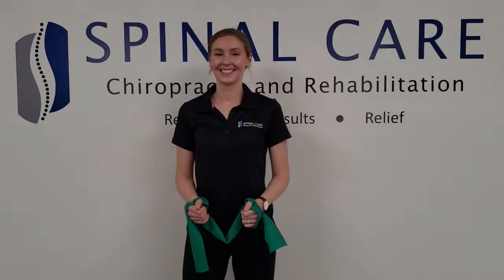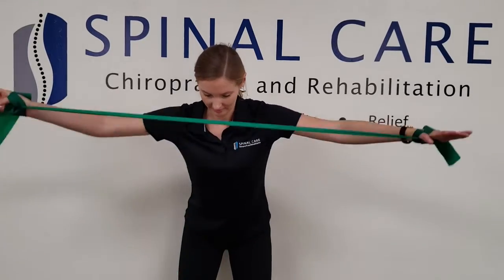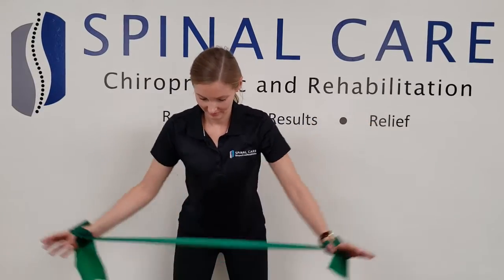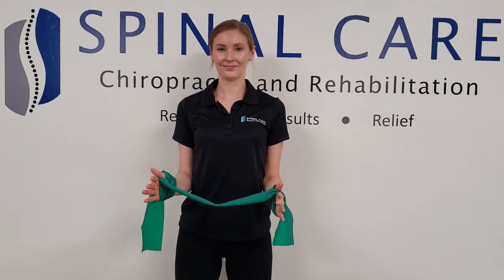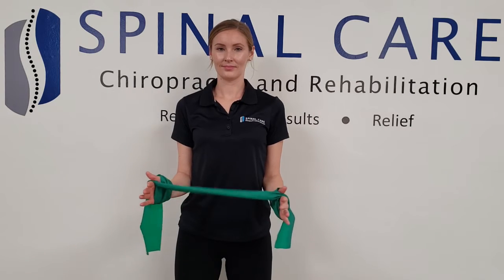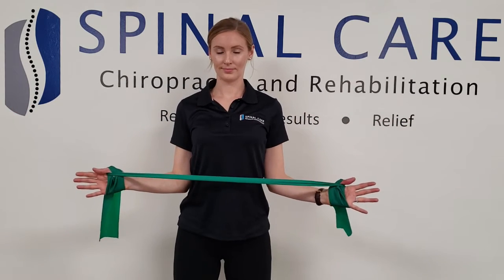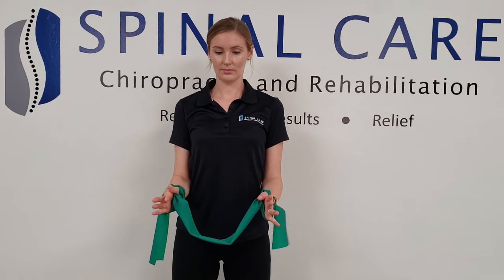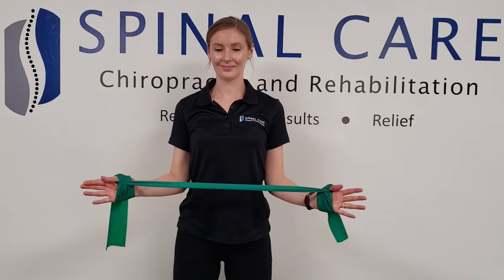Bruegger Postural Rehab Exercise Fail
Spinal Care's Dr. Walsh shows us some common mistakes people make when doing the Bruegger postural rehab exercise.